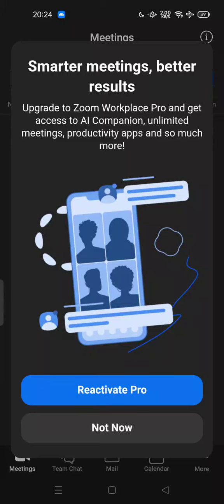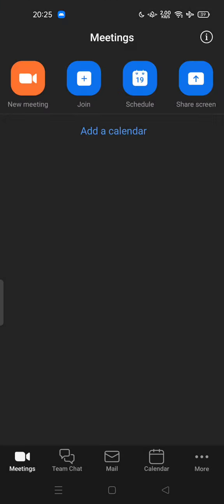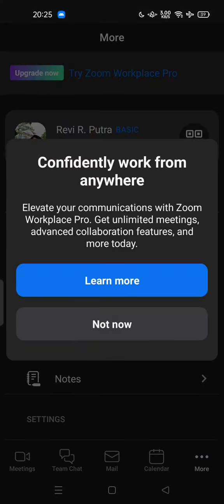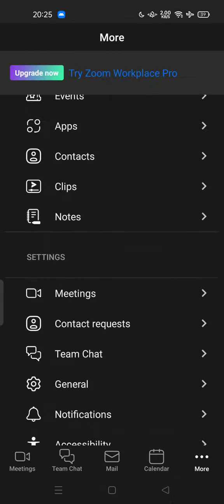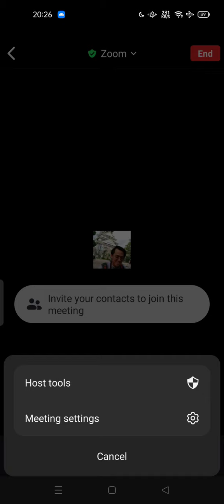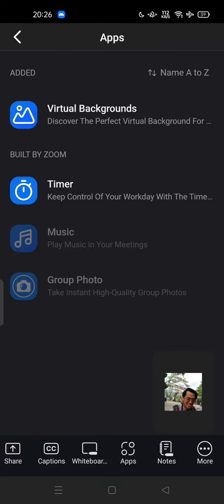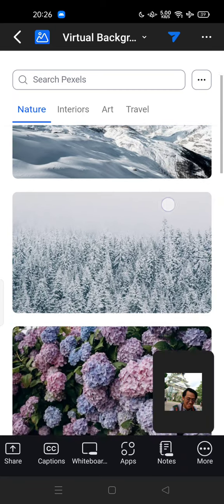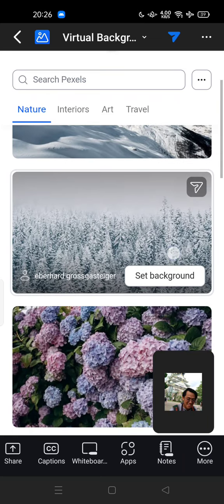❤️ zoom app virtual background option not showing| Easy guide